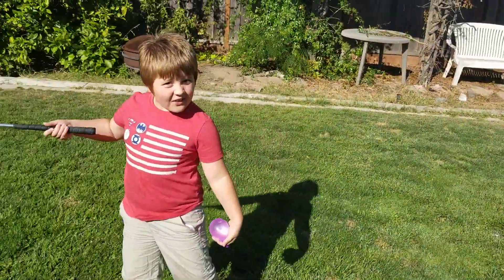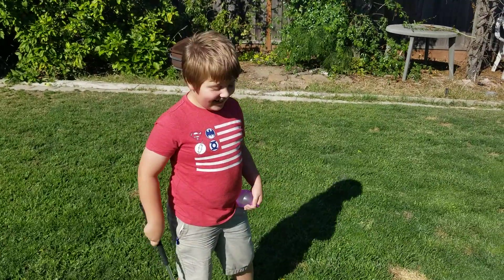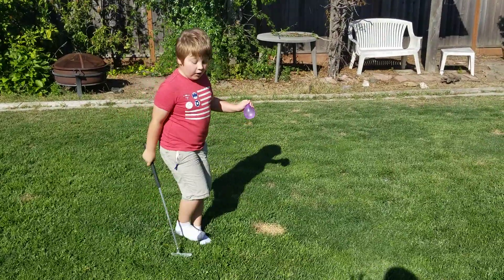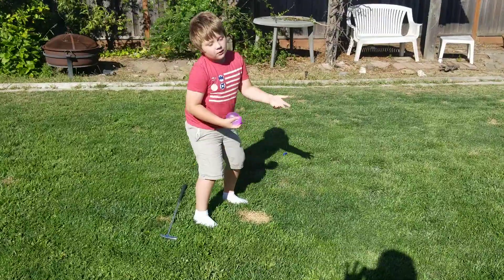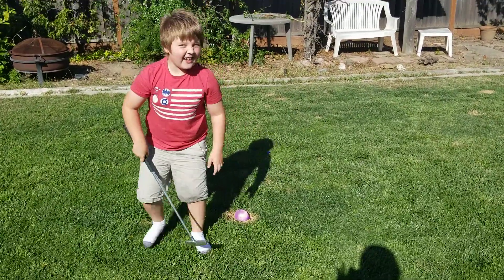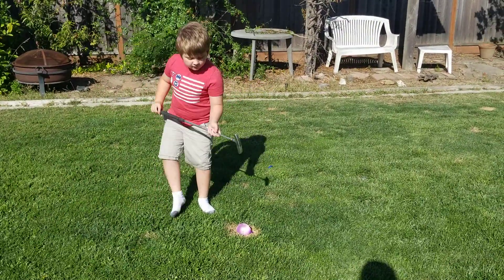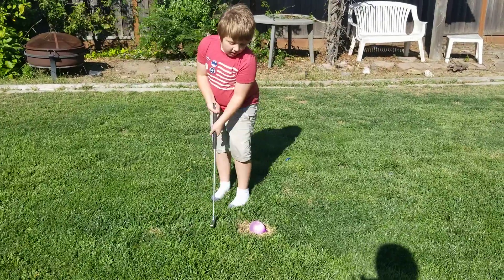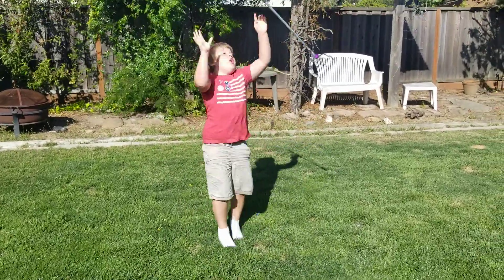Water Balloon Golf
Alex smashes  water baloon with a golf club.